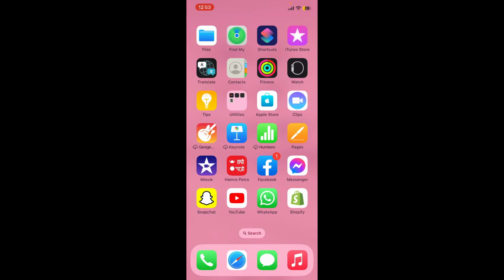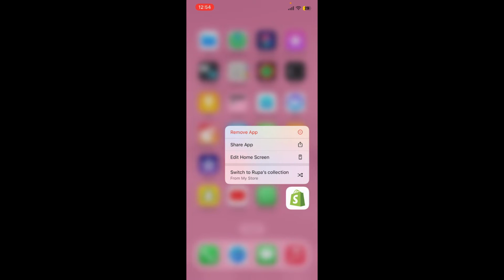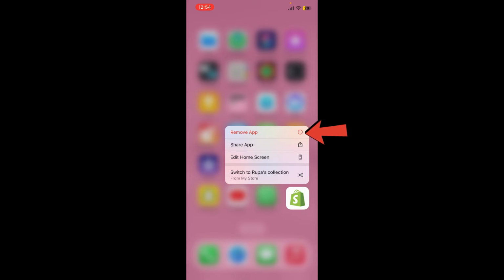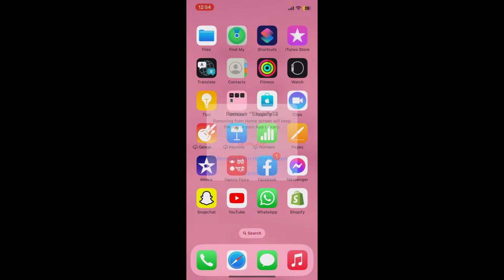How to Delete a Shopify App 2023? Remove Shopify App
This tutorial shows you how to easily delete a Shopify app in 2023. Whether you're no longer using the app or you're trying to clean up your Shopify admin, this video will walk you through the steps step-by-step.